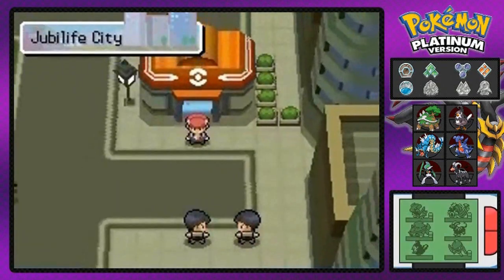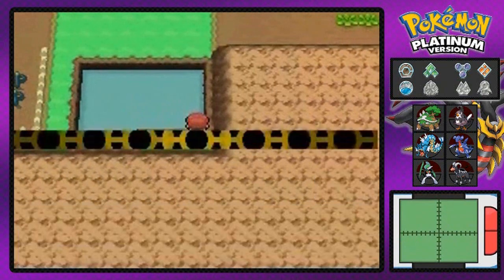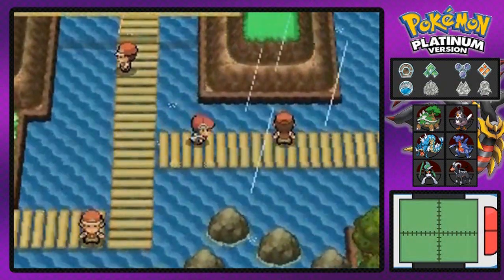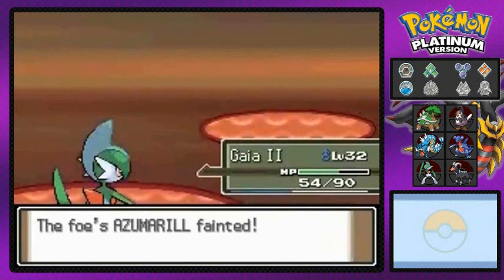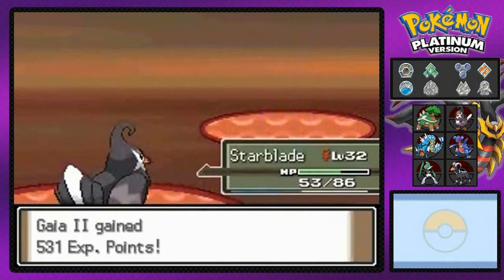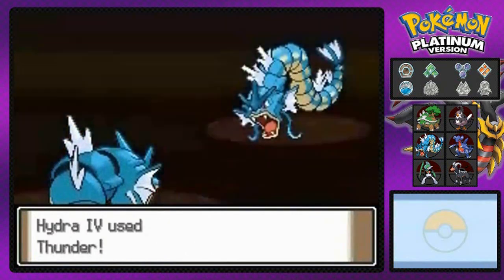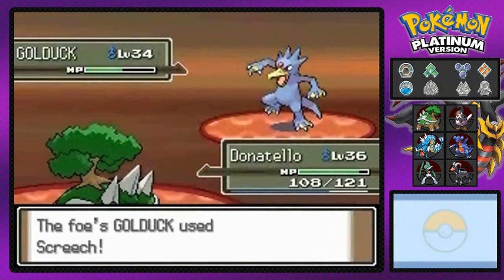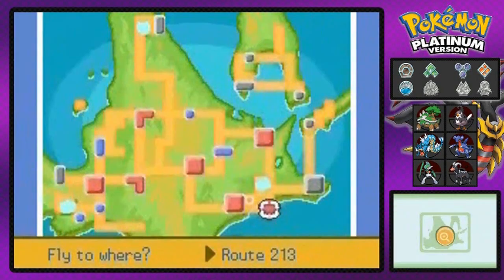Pokemon Platinum Walkthrough Part 43: Surfing for Adventures!